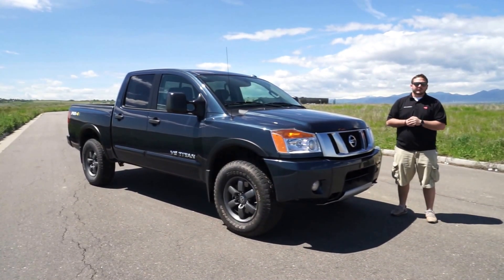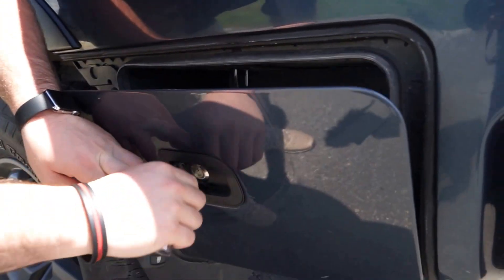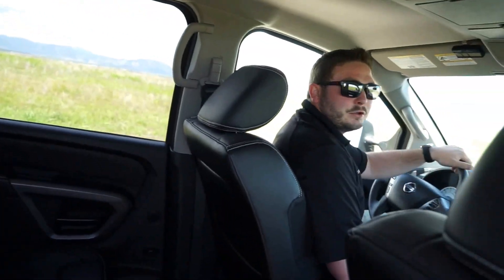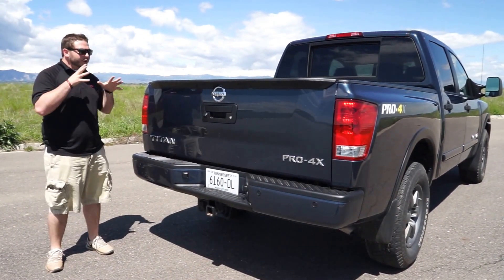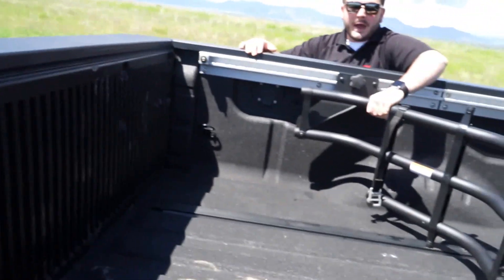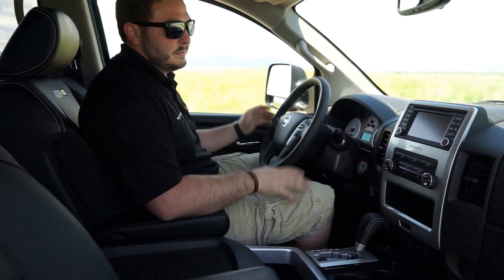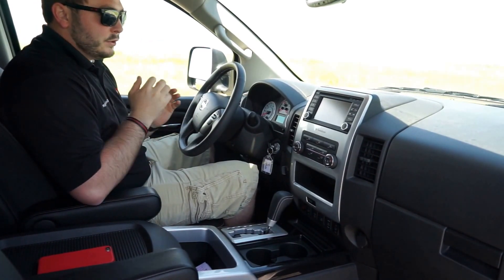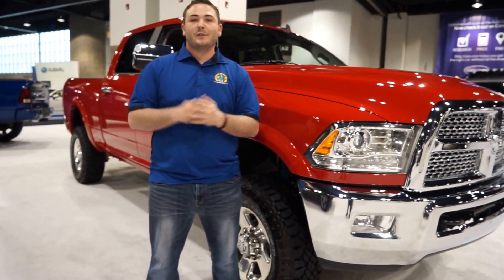2015 Nissan Titan (long)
New Car Review of the 2015 Nissan Titan (long)